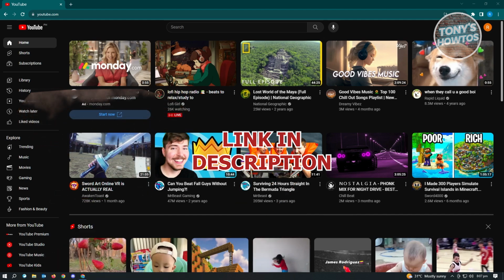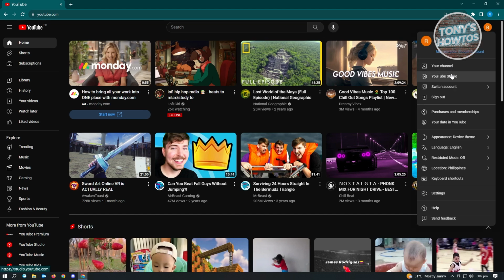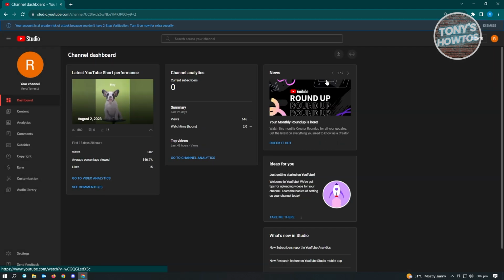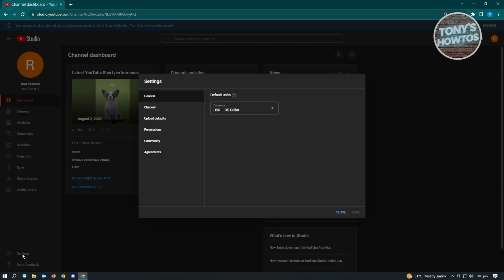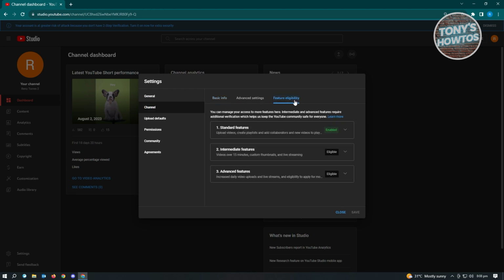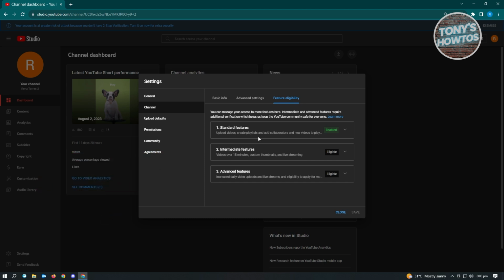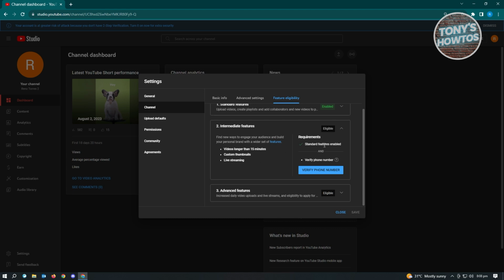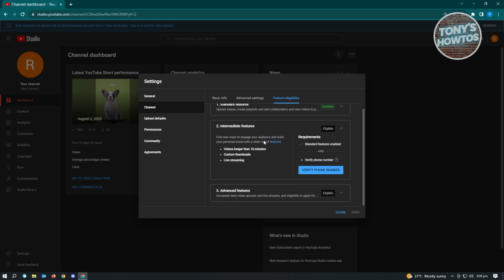How to Agree to the YouTube Terms to Enable Live Streaming (2026)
In this video I show you how to agree to the YouTube terms to enable live streaming in 2026. Yes? Great!

I will show you the quick and easy tutorial how to enable live streaming on YouTube channel.

This is a step by step instruction on how to activate live streaming on YouTube. This is valid for iPhone models 8, X, XS, 11, 12, 13, 14 or higher with iOS 17, 16, 15, 14, 13, 12 and earlier. This is valid for Huawei, Samsung, Google Pixel, Xiaomi and other phones running Android version 11, 12, 13, 14. This is valid for Windows 7, 8, 10, 11. This is valid for Mac.